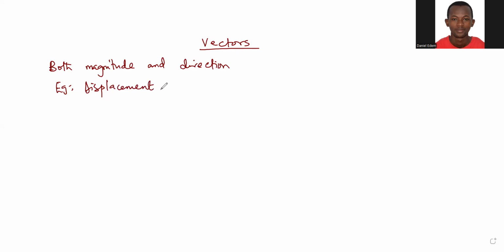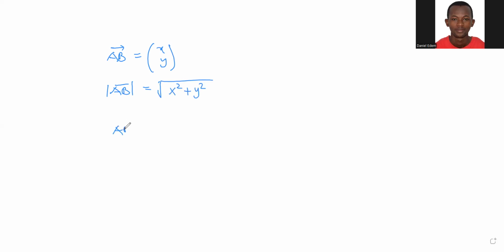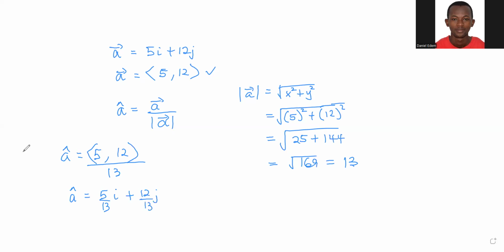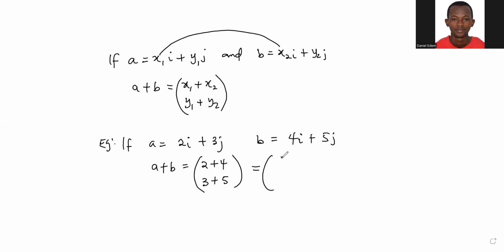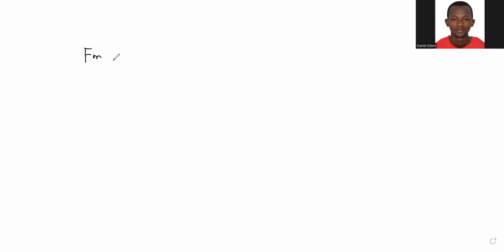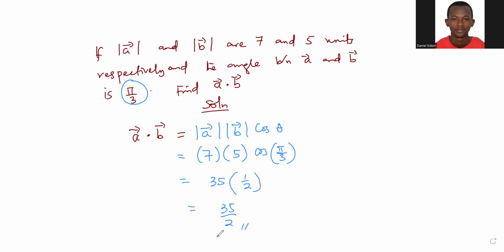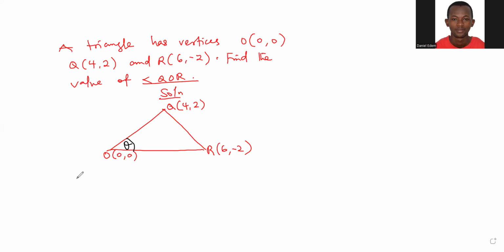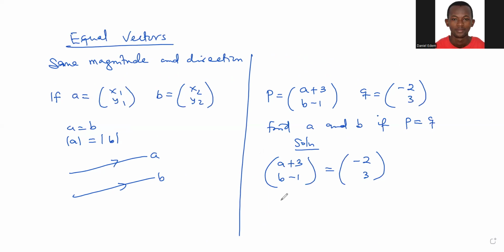VECTORS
How to Solve Unit Vectors|| Dot Product|| Angle Between Two Vectors